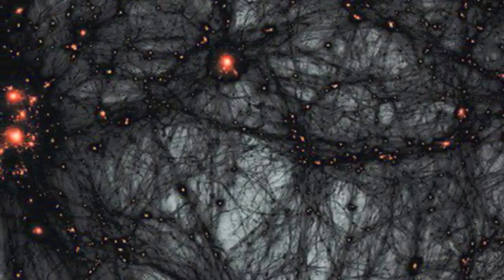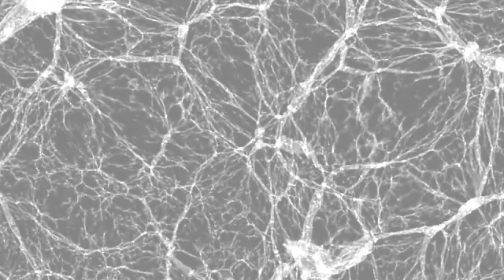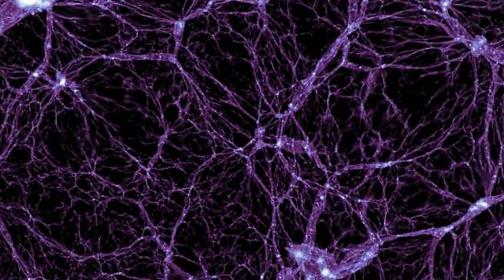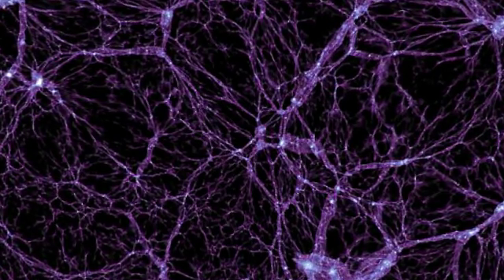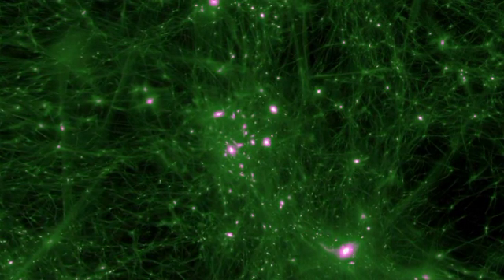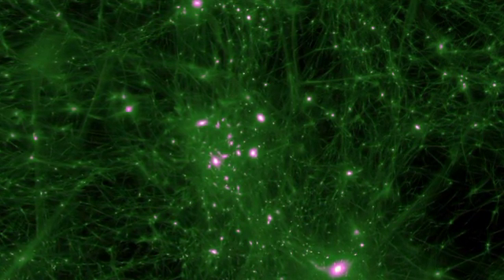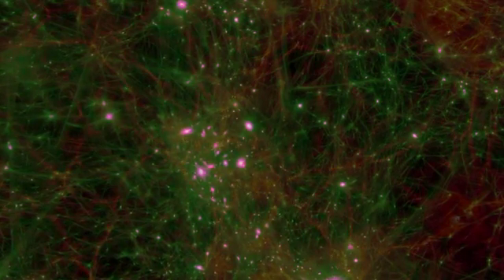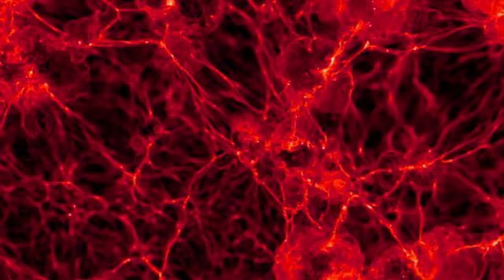The majority of the mass in the universe is hiding in 'filaments' that make up a cosmic web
Supermassive black holes banish matter to far-flung corners of the universe: Simulation reveals why a fifth appears to be 'missing'
The majority of the mass in the universe is hiding in 'filaments' that make up a cosmic web, stretching around the edges of enormous voids.
These filaments, in which all the galaxies are located, make up just 0.2 per cent of the universe’s volume but hold more than half of its mass, according to new research.
And astronomers claim that at least a fifth of the normal matter in the universe is likely to have been banished into the voids by supermassive black holes.